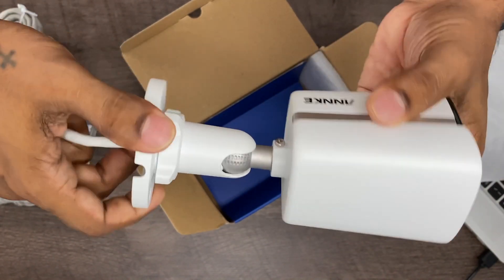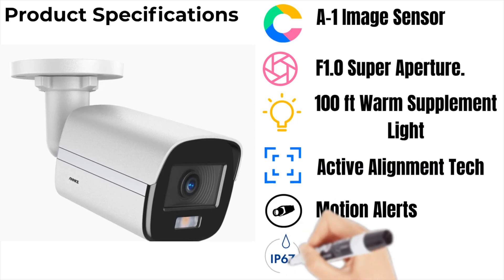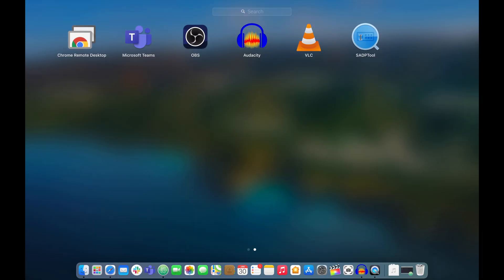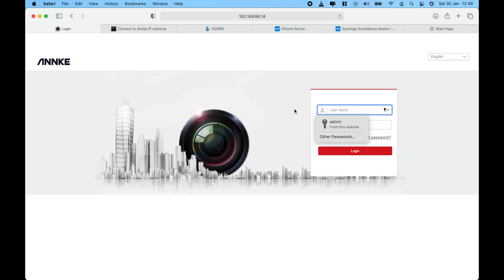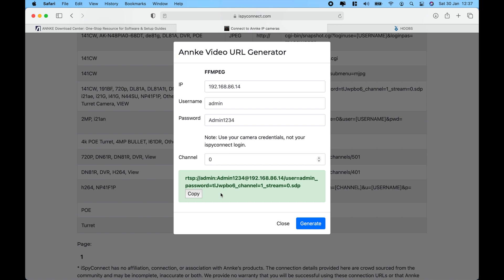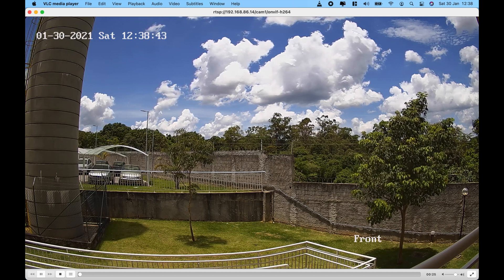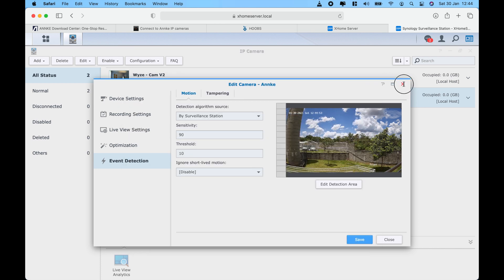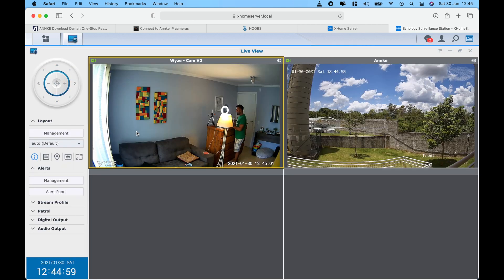Annke NC400 4MP - How to Stream Live Feed to Apple HomeKit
A big shout out going out to Annke for sending me this product to integrate it into Apple Homekit. Well, another device integration that’s not certified by Apple Home kit - We will integrate the Annke NC 400 using RTSP & stream the Live feed to Apple Kit as well as quick integration with your Synology NAS. Very straightforward installation and integration with your DIY platform. Enjoy.

Please stay safe, Have a nice day, cheers and happy automation

Timestamps
01:26 - Product Overview
06:29 - Homekit Config
12:14 - Synology Config